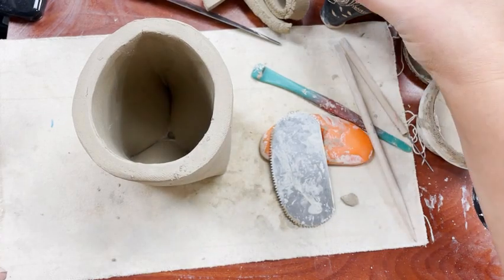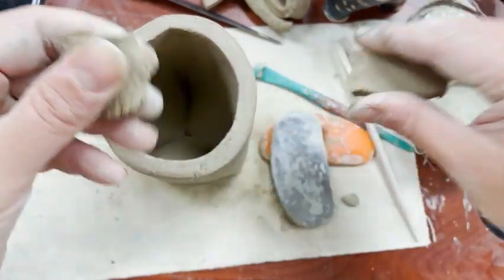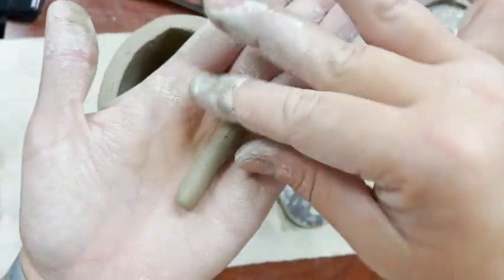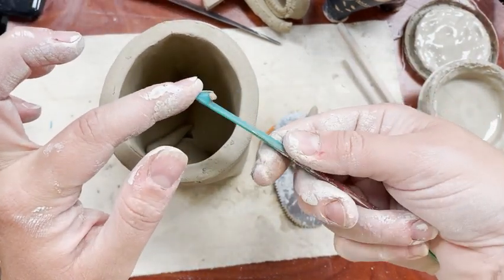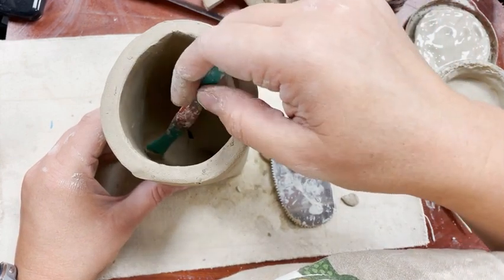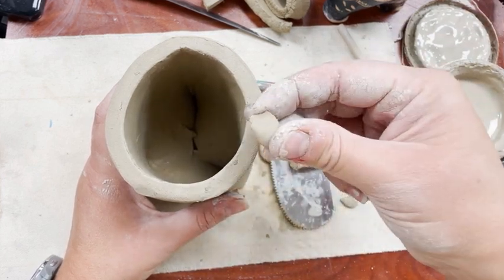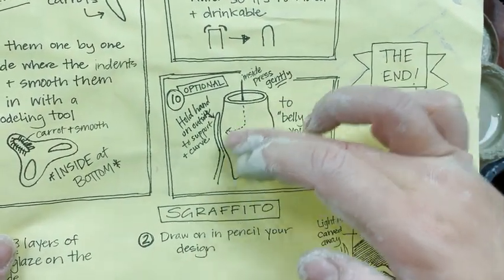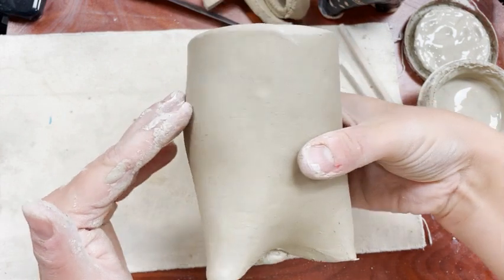Tripod Cup Part 2: Inside and Finishing